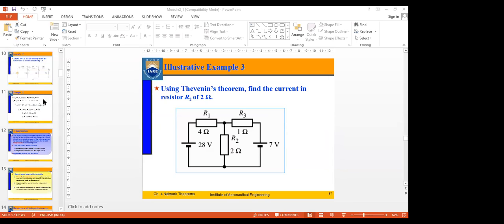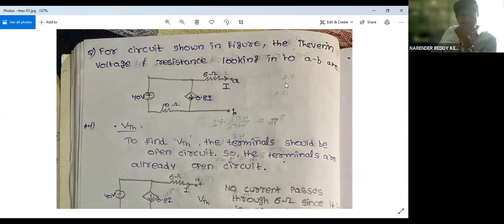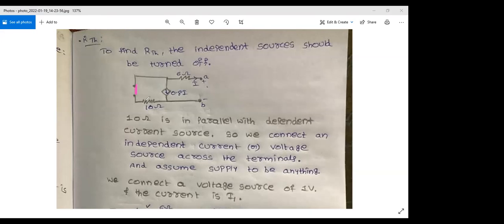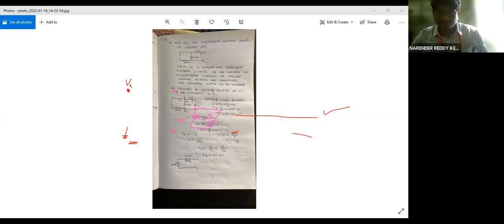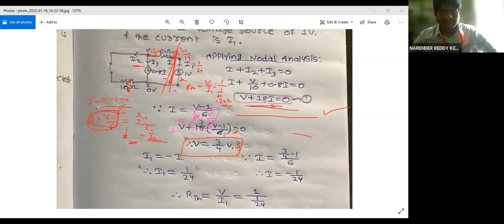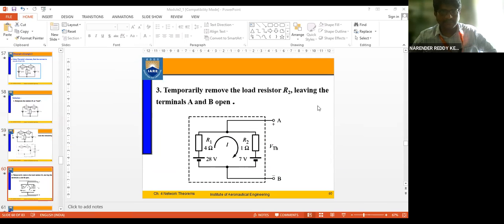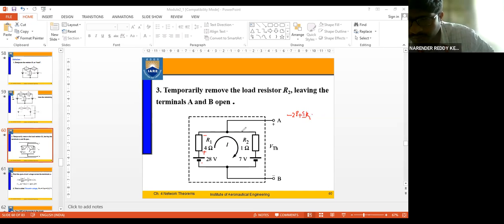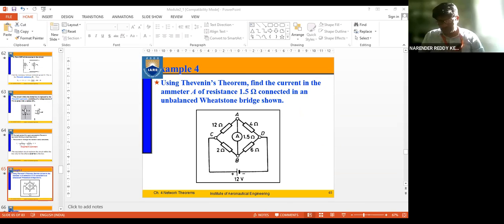BEE_Network_Theorems_Thevenins Theorem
BEE_Network_Theorems_Thevenins Theorem_by_Dr.NarenderReddyK | EEE